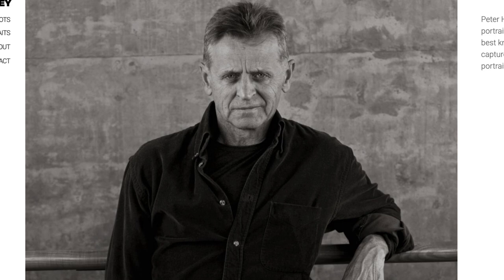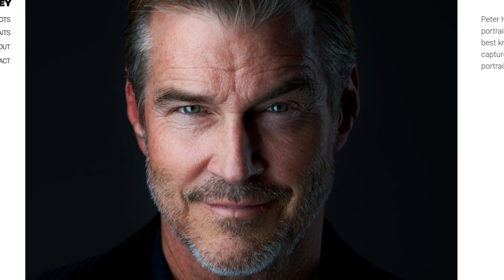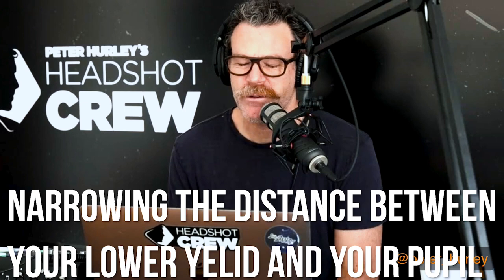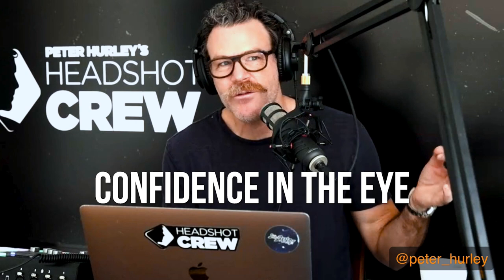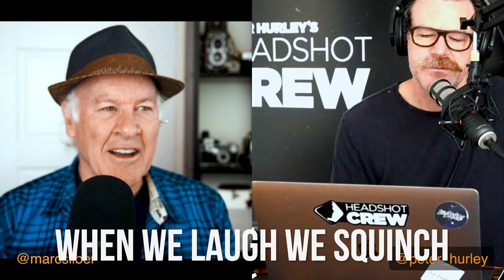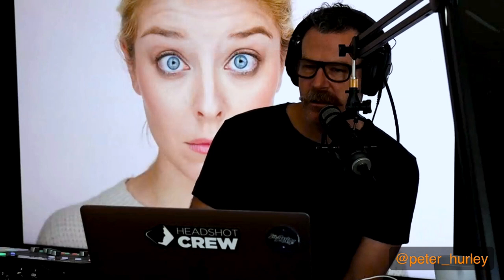Headshot Photography Peter Hurley on How to Improve Your Portrait Photography with the Squinch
Premier Headshot photographer Peter Hurley is back and he's diving deep into the idea of squinching. He shares how to squinch and some ways to help direct your subject.